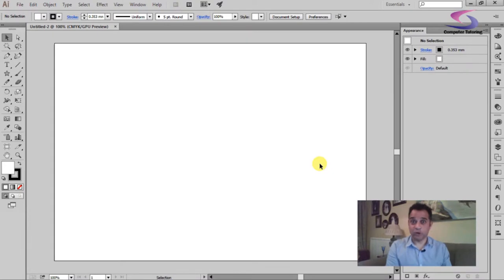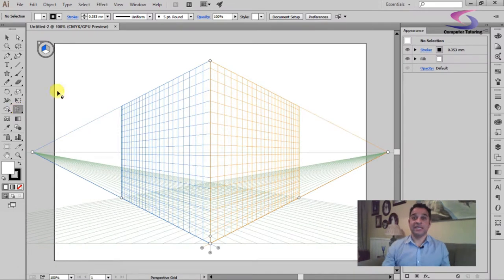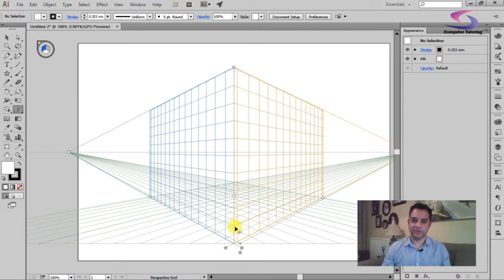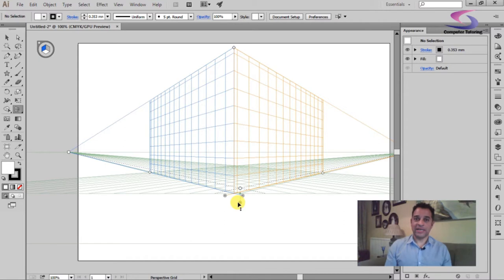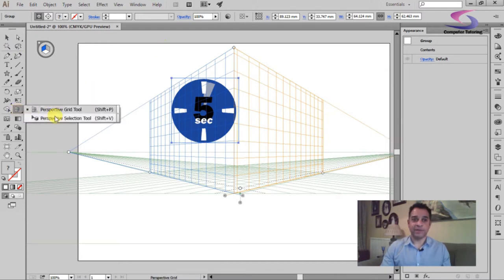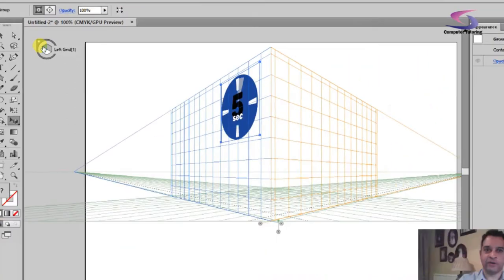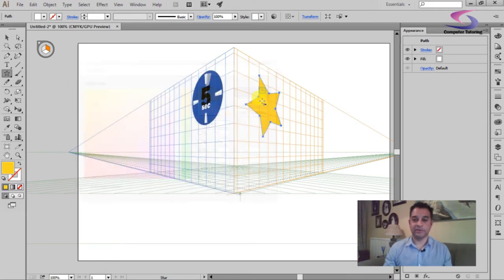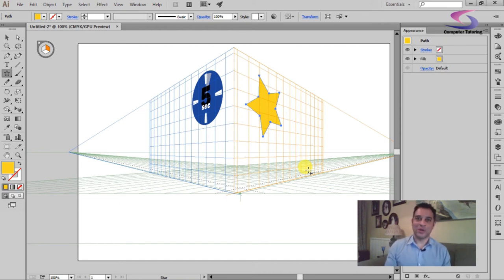Perspective Grid Tool Illustrator CC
The perspective grid tool in Adobe Illustrator CC is great for doing as the name suggest drawing objects in perspective. This can be used with pretty much any vector graphic or text. However, I seemed to have a problem when using it with raster graphics i.e. photos.  You know JPEG's etc.
When it comes to vector graphics and symbols, the perspective tool in Illustrator CC really comes into its own. This training video won't show you how to create a whole city or even a house in Adobe Illustrator. But it will get you started with using the planes and using the perspective grid selection tools to move objects onto different planes.